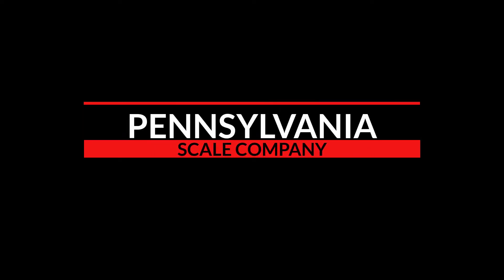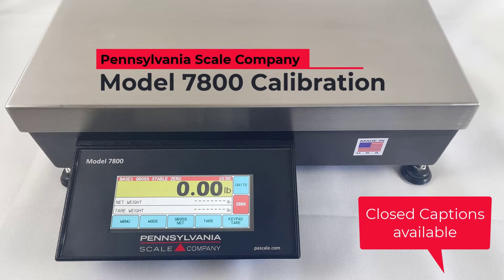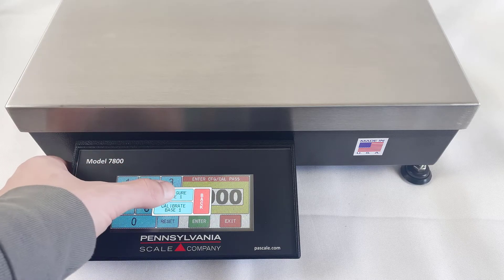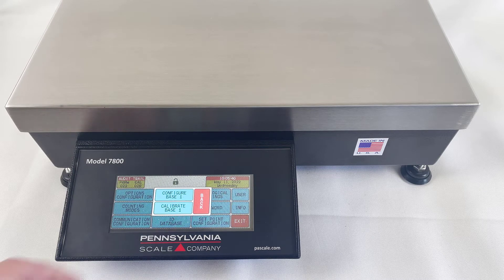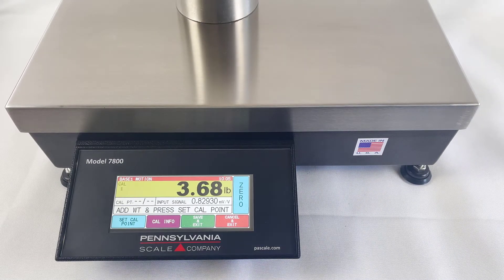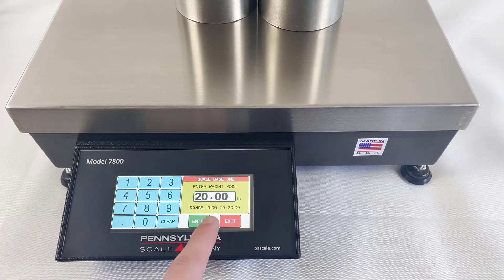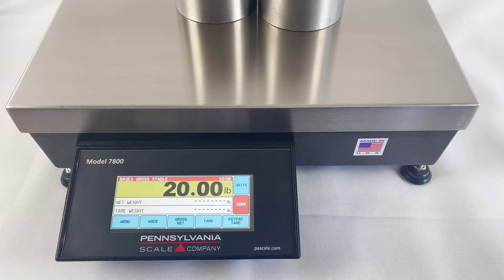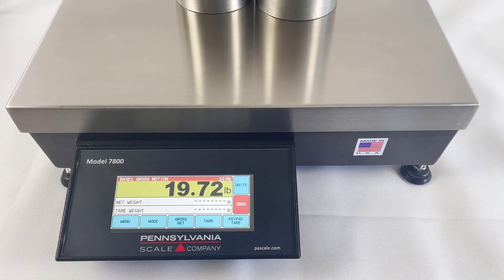Model 7800 Calibration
Pennsylvania Scale Company - Model 7800 Calibration - We are a business unit of the Emery Winslow Scale Company, manufacturers of Hydrostatic load cell technology.